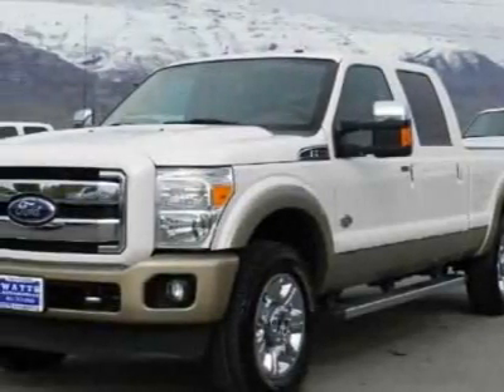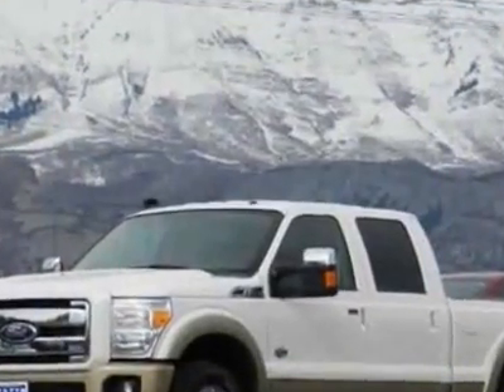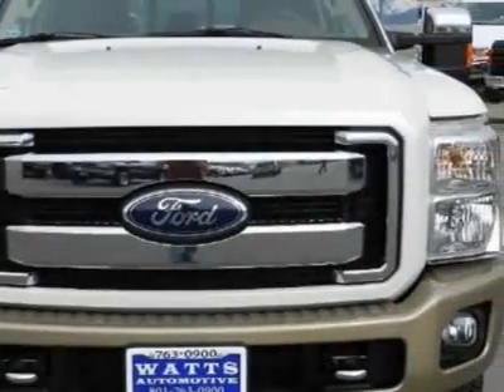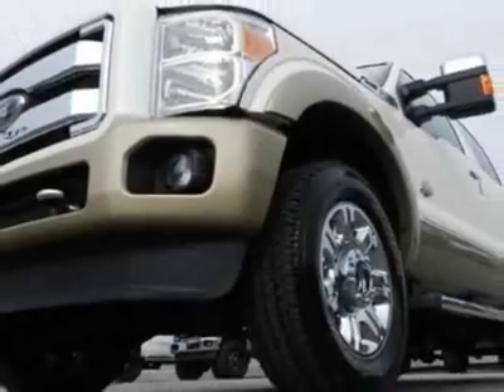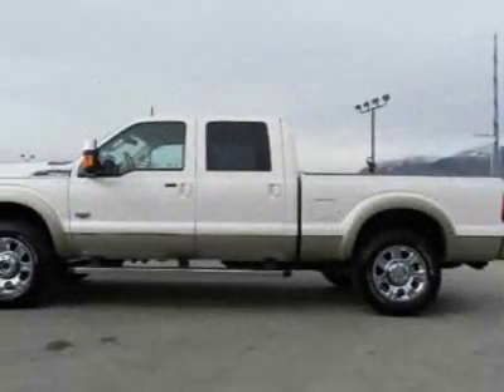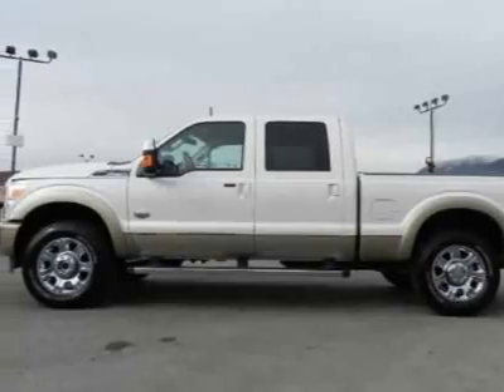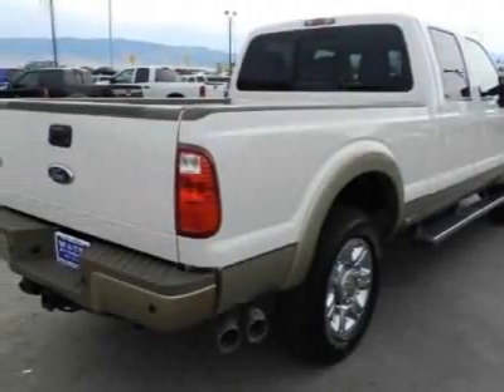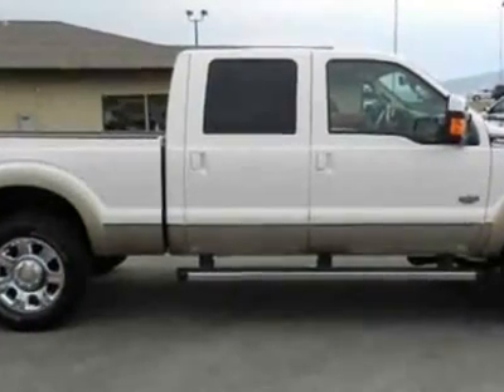2012 Ford Super Duty F-250 King Ranch Truck - American Fork, UT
Watts Automotive, American Fork, UT - 2012 FORD F-250 CREW CAB SHORTBED KING RANCH 4X4 POWERSTROKE DIESEL LEATHER